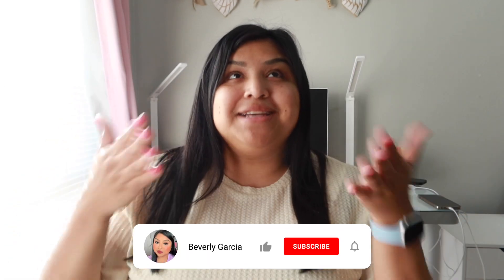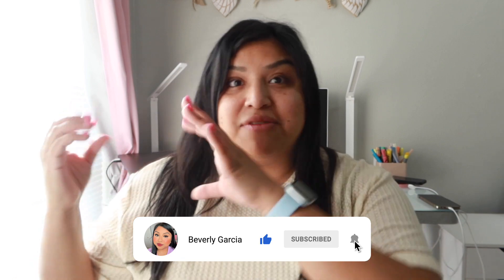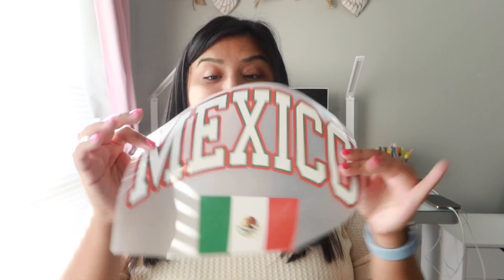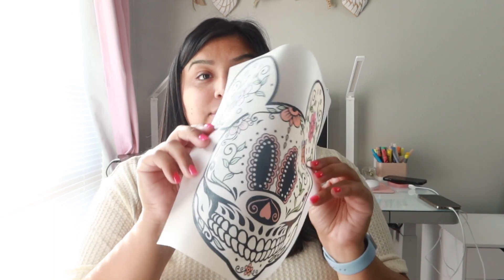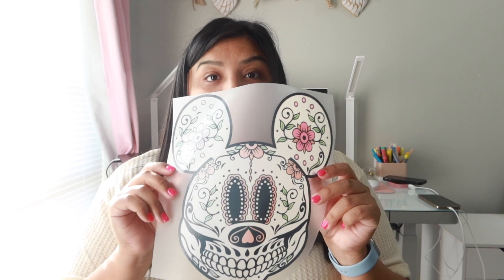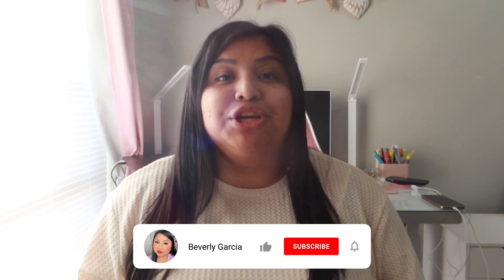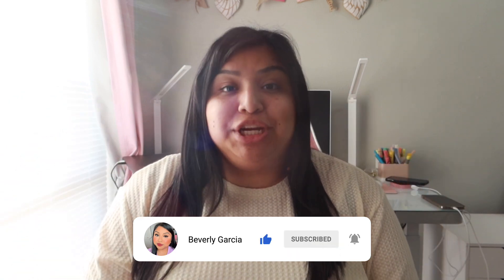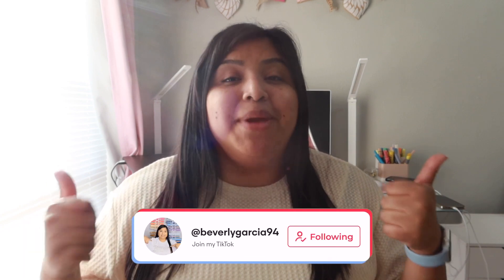UPDATE WHERE HAVE I BEEN?!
Hey Amigas! omg it's been so long since I've updated you last on my craft business and what I've been up too now a days! stay tuned to hear all the updates that have changed!

• WATCH MY PAST ECO SOLVENT RELATED VIDEOS HERE •

SHOP RICOMA HEATPRESSES & EMBROIDERY MACHINES (GET YOURS)

(USE "GARCIA10" gets you $10 off when spent more than $100+)

VINYL & TULLE SUPPLY (GRAB THE NEW SISER DTV SHEETS & SOLO)

HTV RONT (AUTO PRESS & MORE)

 • RICOMA AUTO OPEN 16" X 20" FLAT HEAT ...

• CAMERA USED 🎥 •

Canon G7X Mark III & GOPRO HERO 9

• FOLLOW ME •

invitesbybevs - CRAFTING INSTAGRAM

labevgarcia - PERSONAL INSTAGRAM

beverlygarcia94 - TIKTOK

beverlygarcia94 - CLAPPER

Invites By Bevs & More - BUSINESS FB PAGE

OTHER LINKS